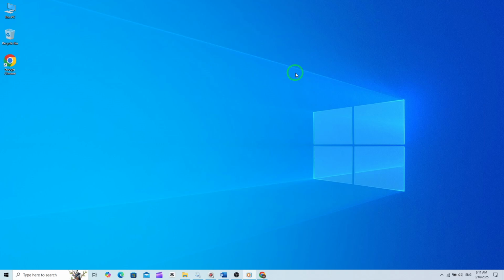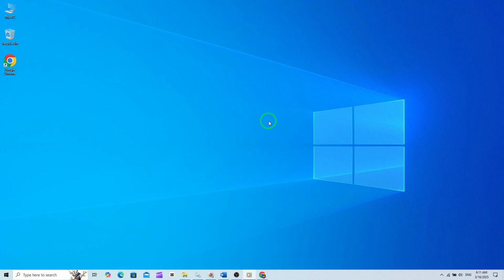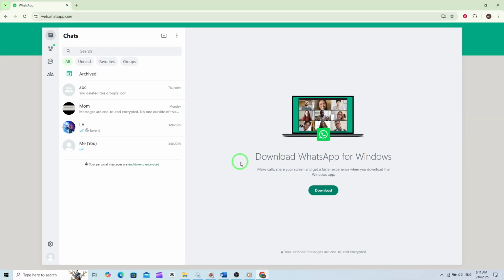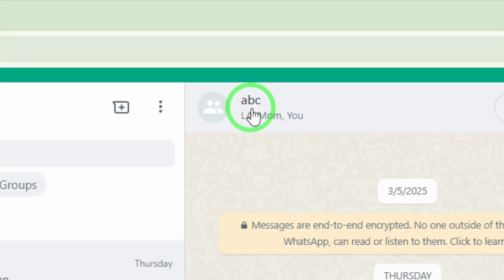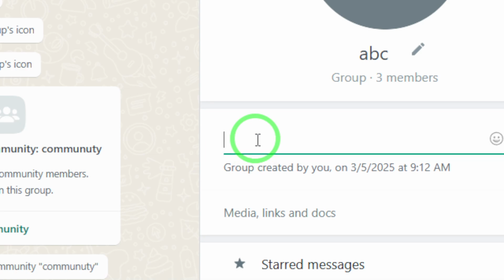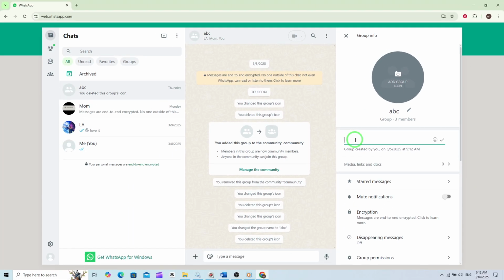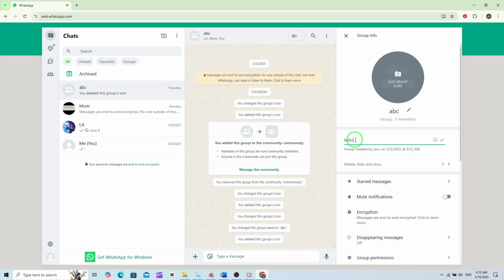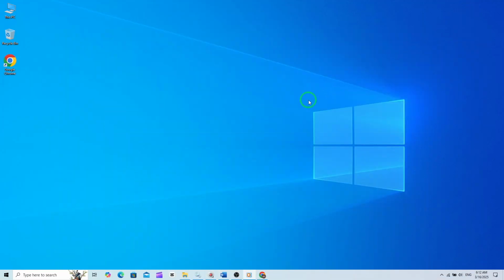How To Add Group Description On WhatsApp Web On PC (New Update)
Learn how to add a group description on WhatsApp Web using your PC in this quick and easy tutorial. Stay updated with the latest WhatsApp features and enhance your group management skills with this step-by-step guide.

Steps:

1. Open WhatsApp Web.

2. Find the group you want, then click on the name of it.

3. Click "Add group description."

4. Write what you want and confirm the step.

Chapters:
00:00 Intro
00:12 Soultion
01:05 Outro